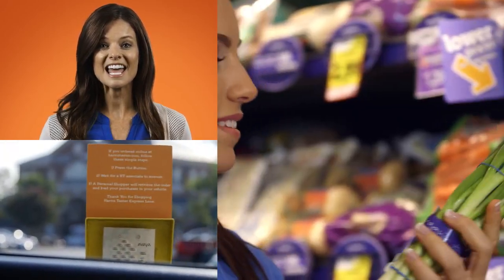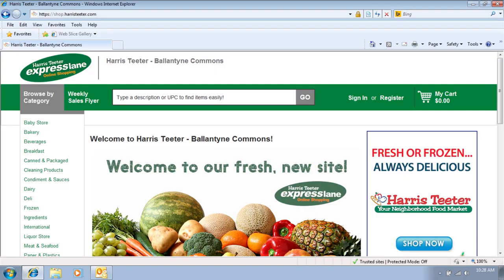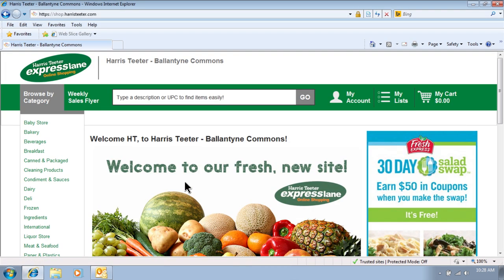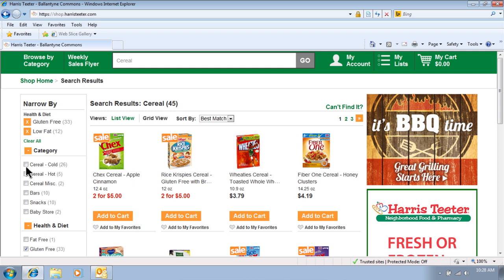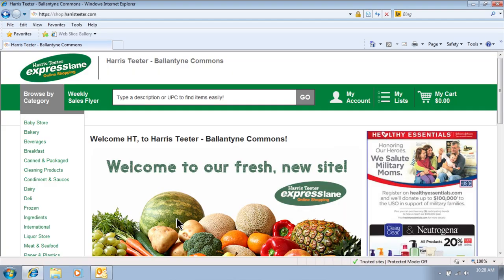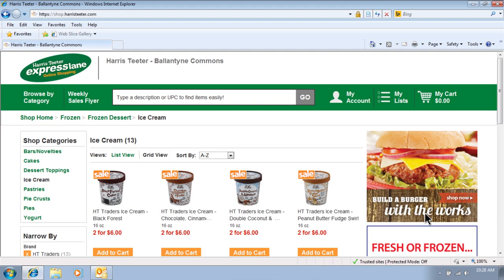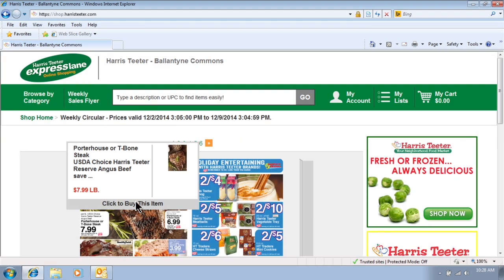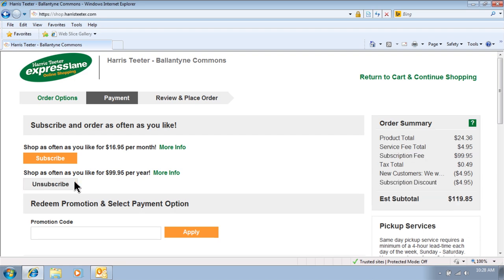What's New With ExpressLane?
Shopping online for groceries with Harris Teeter just got easier!  Enjoy the convenience of having your own personal shopper. You just pull right up, let the store know you're there, and they load your groceries.  You never even have to get out of your car!  But now, the ExpressLane online shopping site just got an overhaul and you're going to absolutely love it!